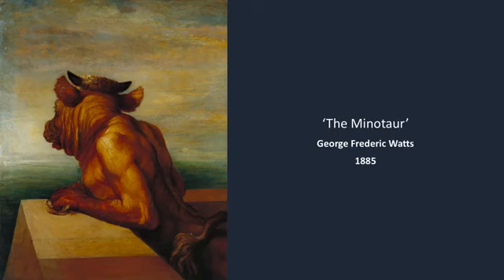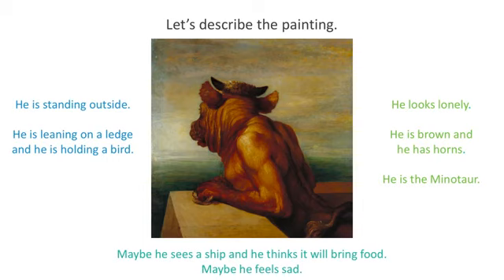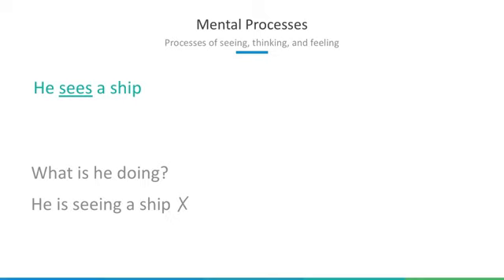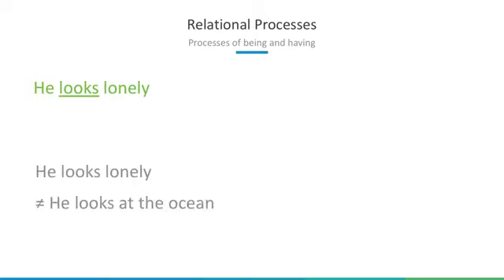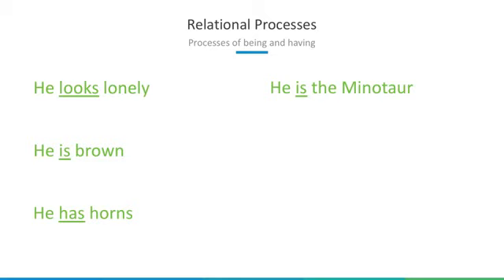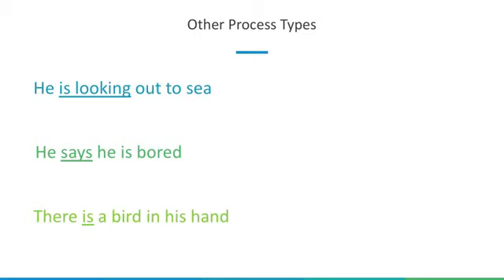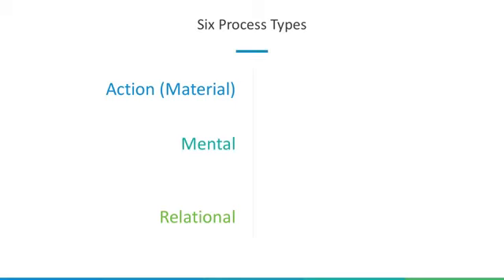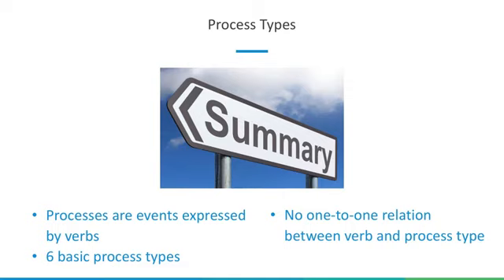Bonus Lesson 1 1 Process Types